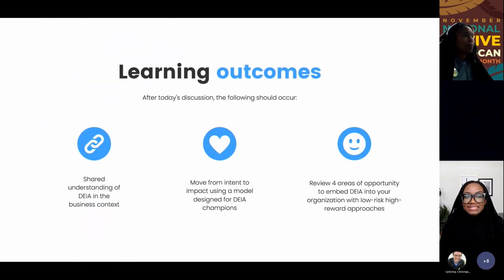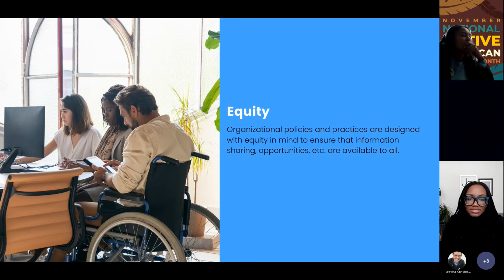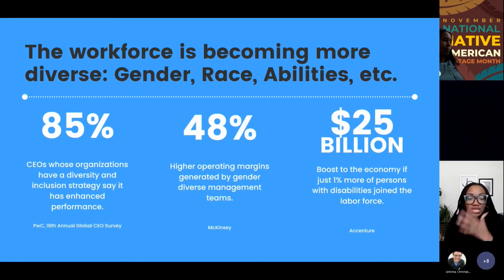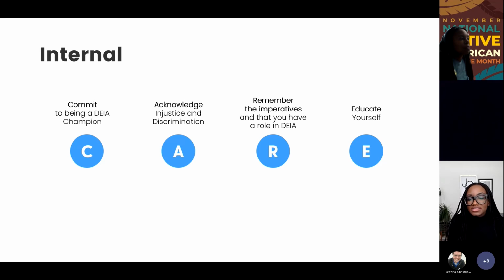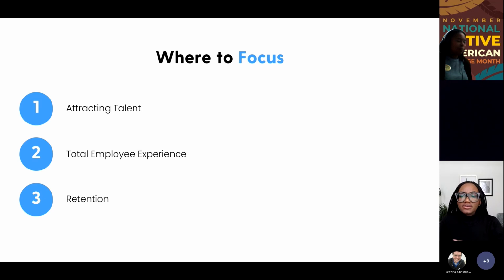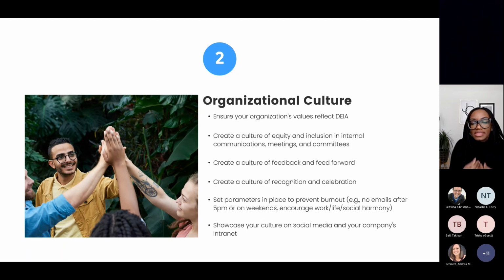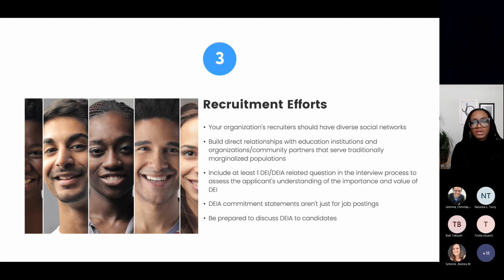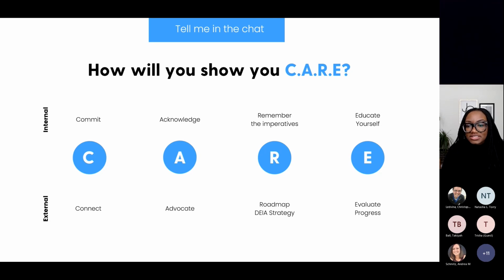Employers Playbook for Talent A Conversation With a Local DEI Practitioner